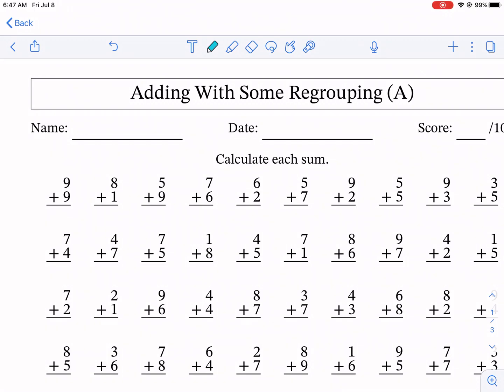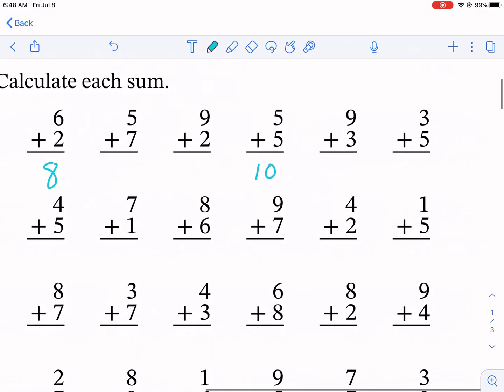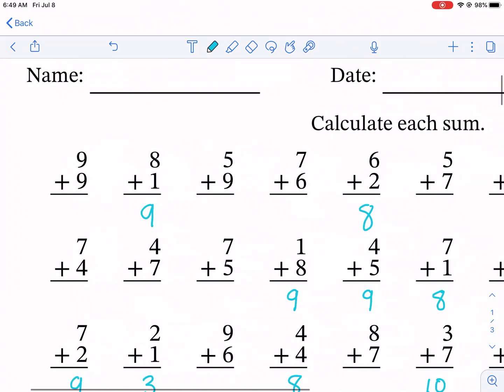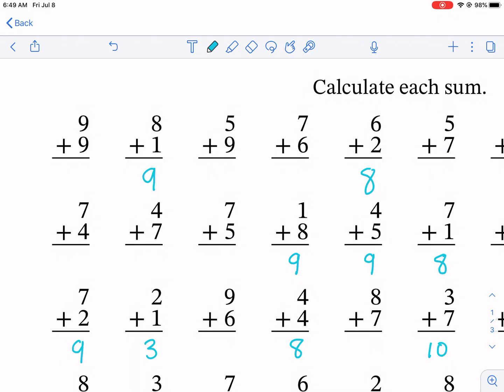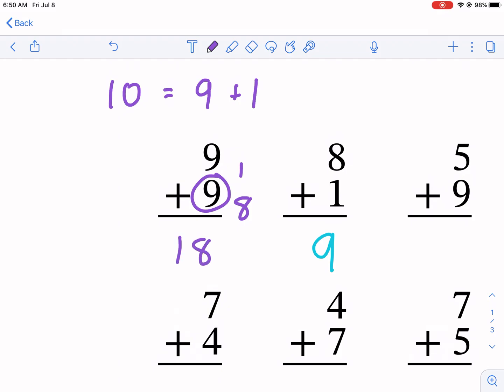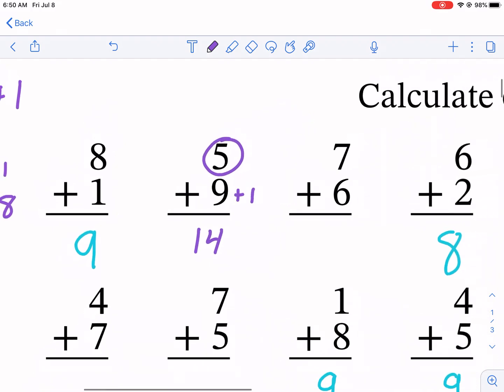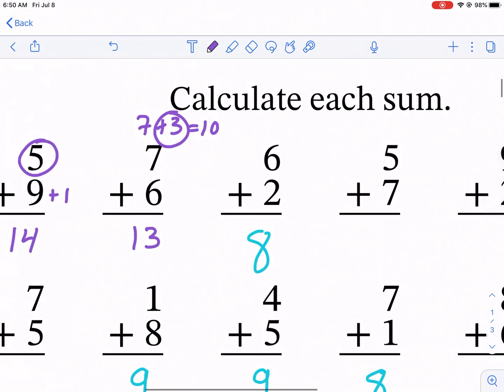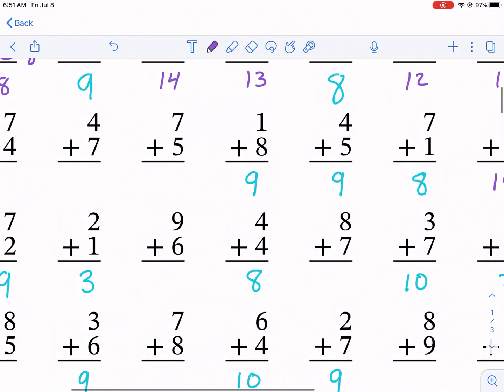Math-Drills: Adding With Some Regrouping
0:00 Intro

1:52 Addition Strategies

3:33 Comments?